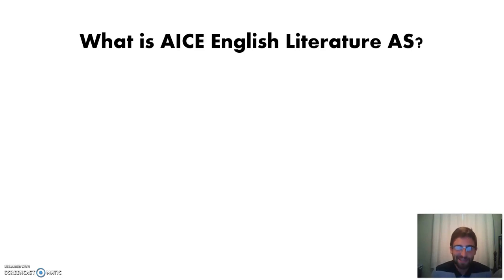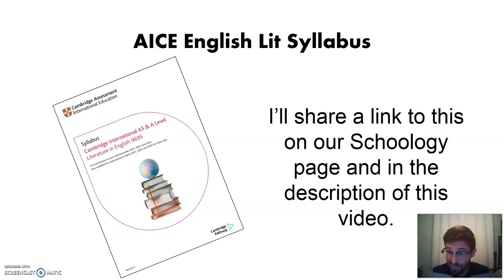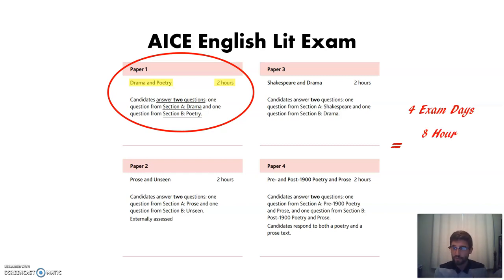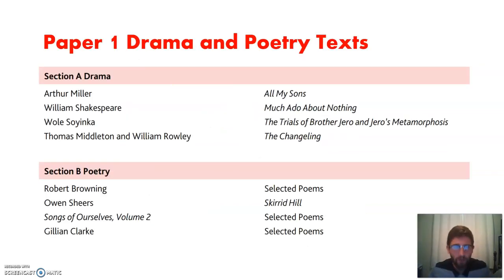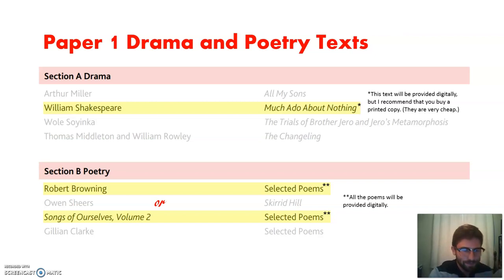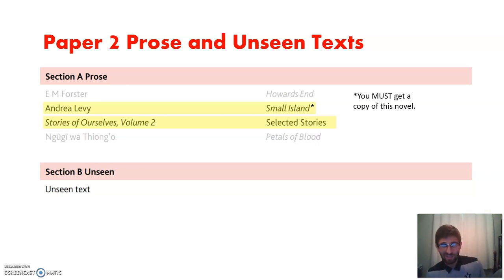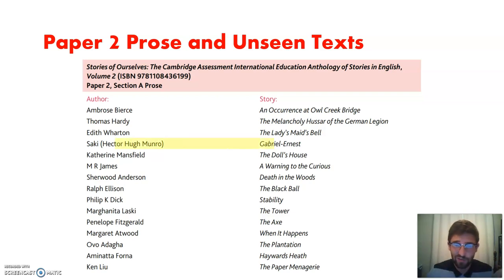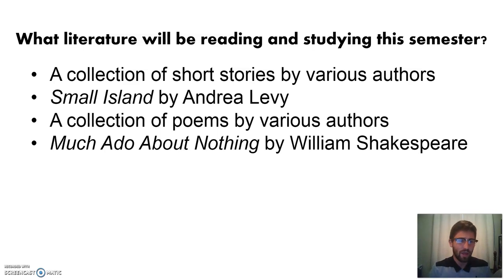What is AICE English Lit AS?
I meant to take off the glasses.

Cambridge International AS and A Level Literature in English 9695 syllabus